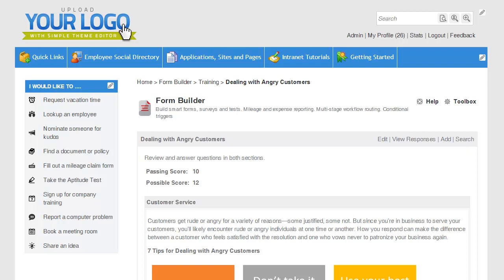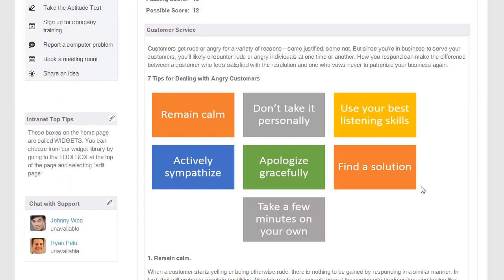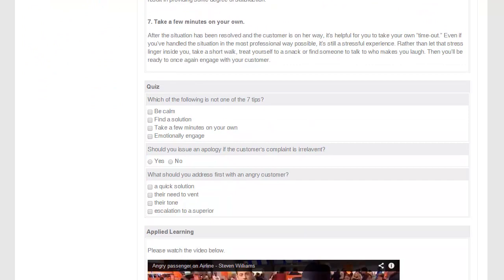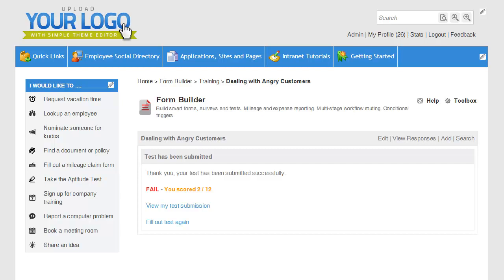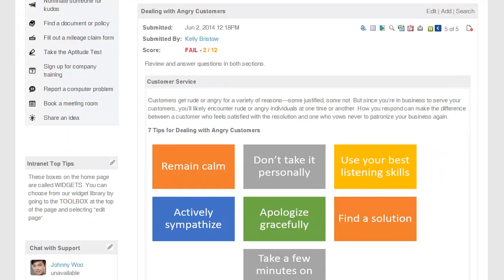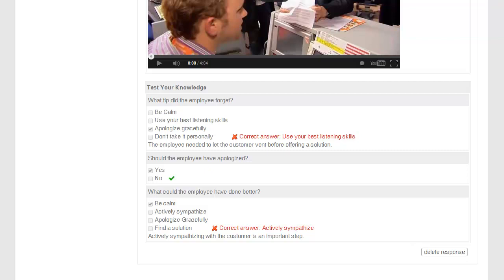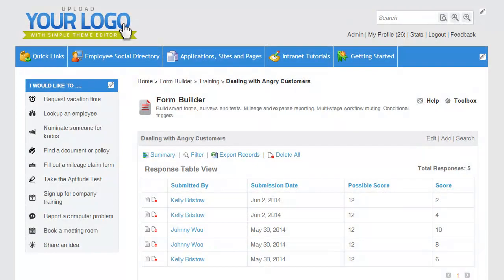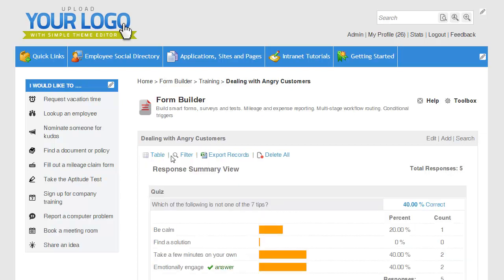Intranet Connections: Elearning on Your Intranet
Watch how to simply create elearning modules with online forms and workflows within Intranet Connections' simple intranet software.